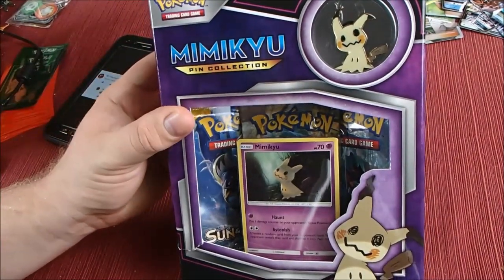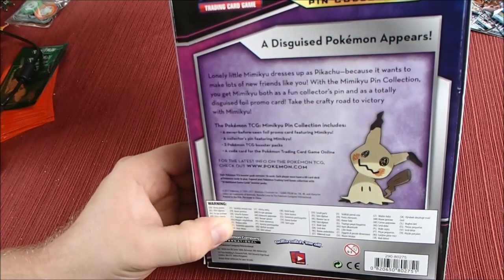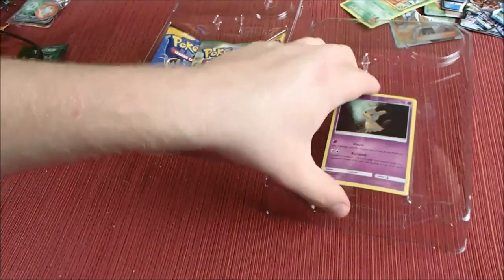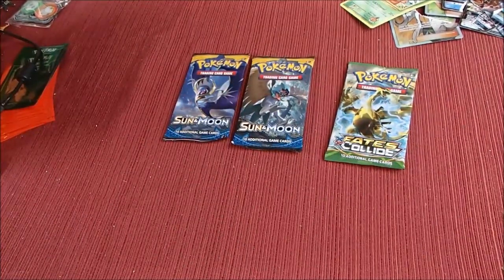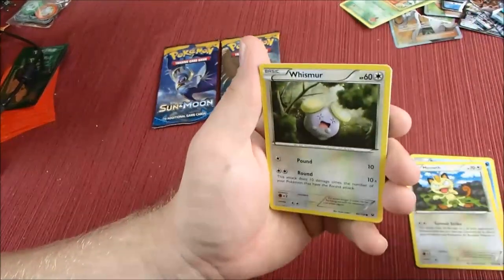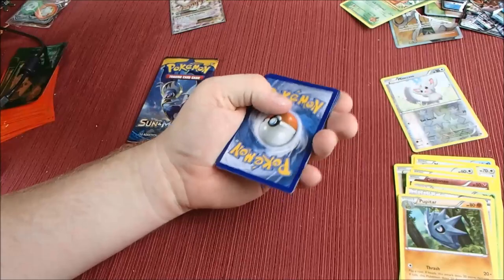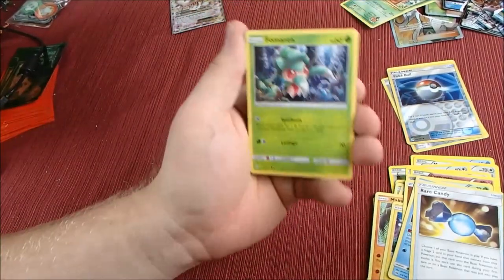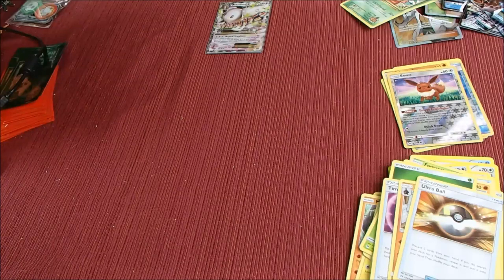MIMIKYU PIN COLLECTION BOX OPENING! THAT PULL! WOW! POKEMON CARD PACK OPENING!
Yo Guys!
It is Pokemon Time With Andrew C here!
Today I have a MIMIKYU COLLECTION BOX